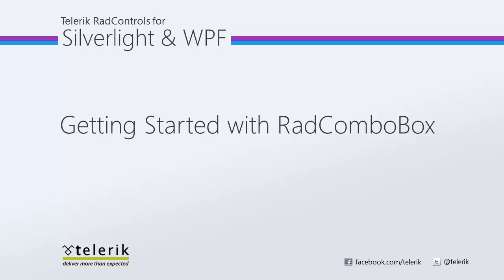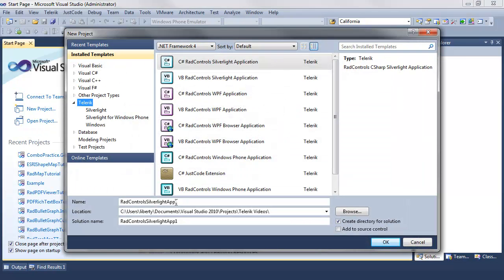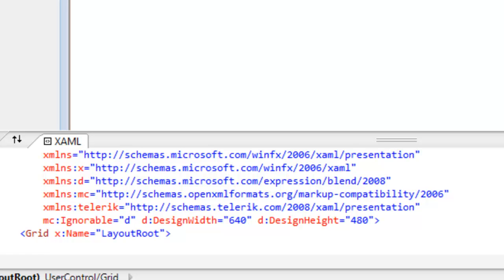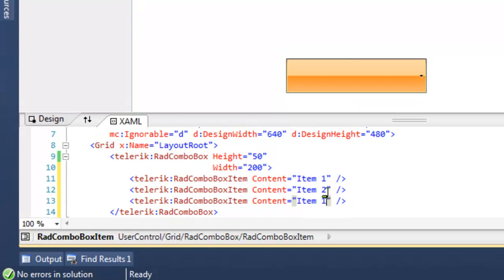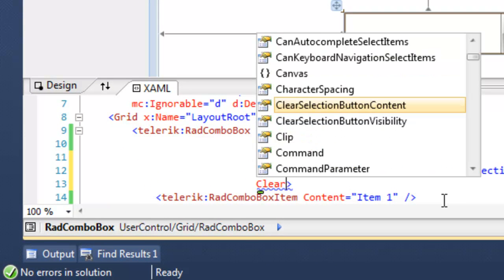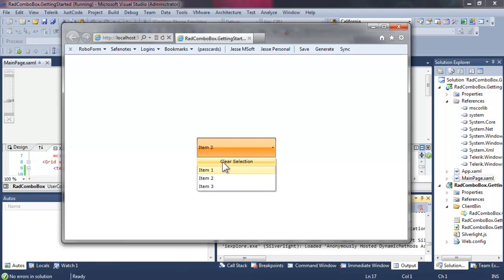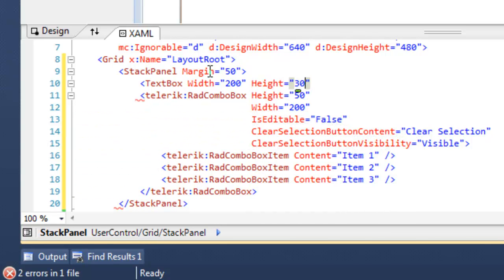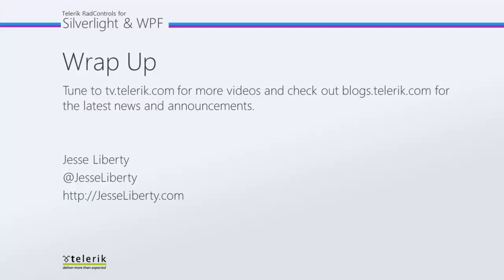Telerik Silverlight Control - Getting Started